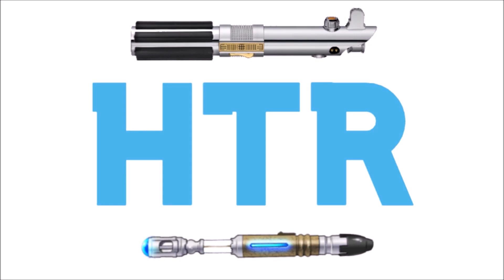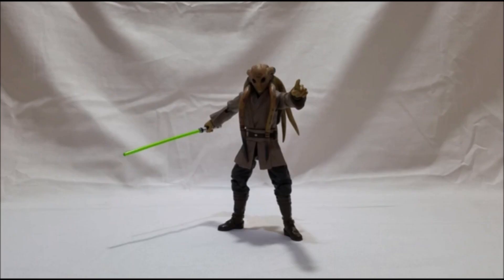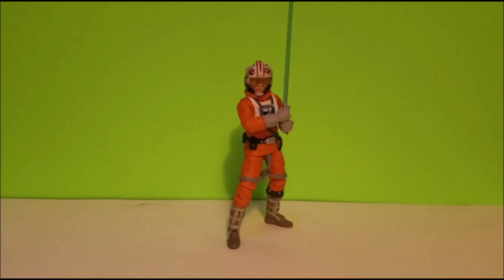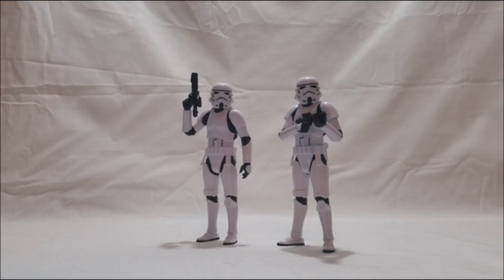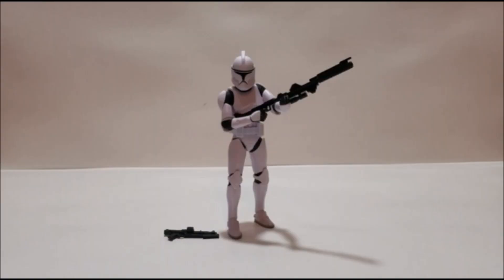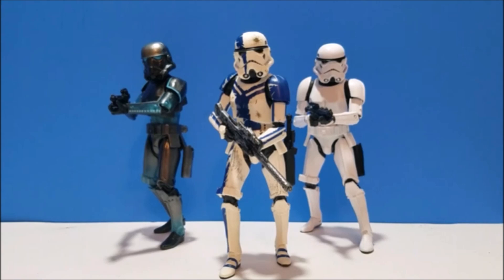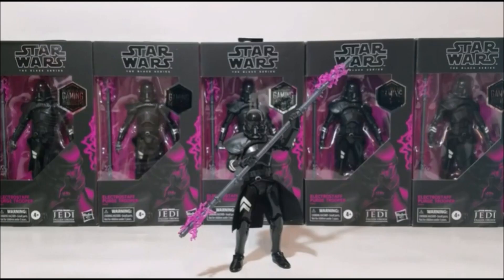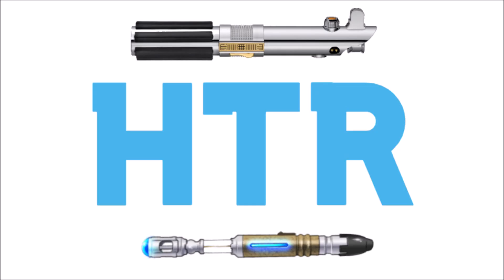My Top Ten Star Wars The Black Series Figures Of 2020 List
Its been a great year. Cant wait to see whats next.